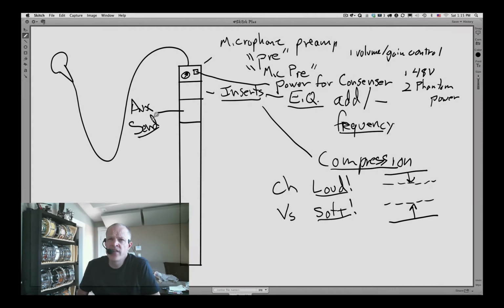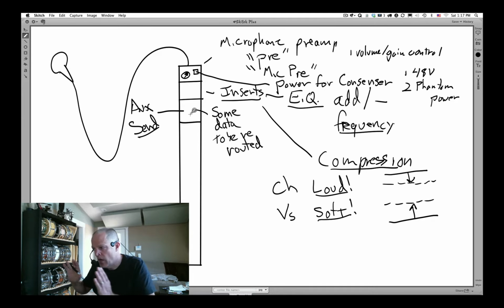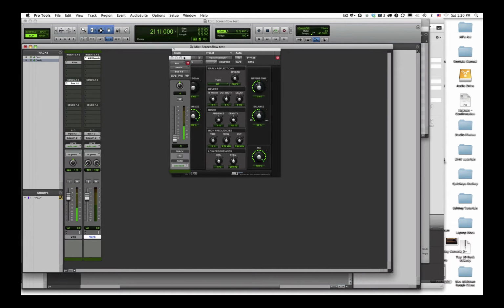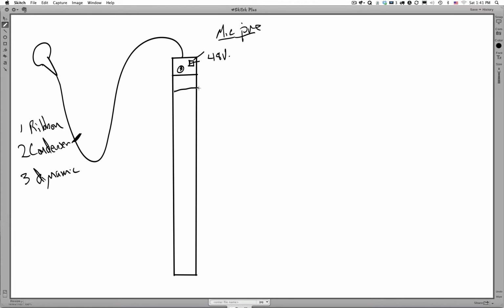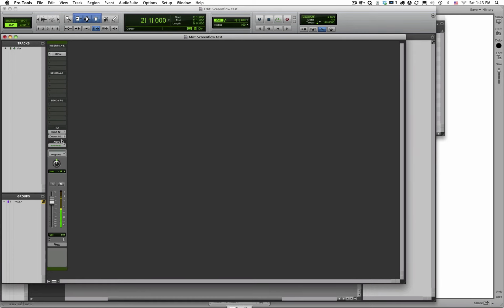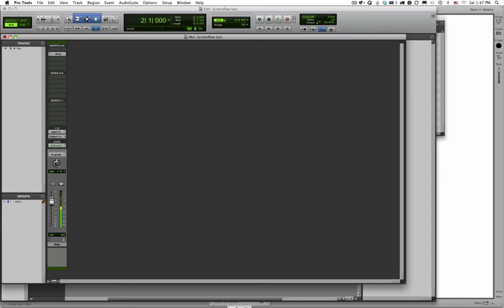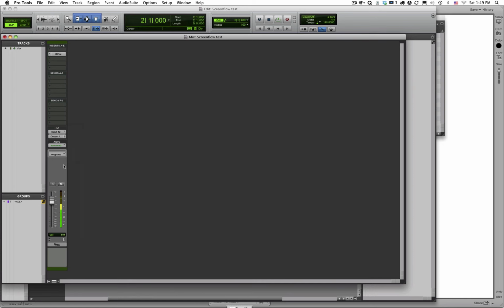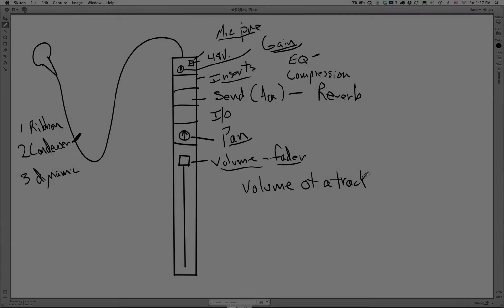1400 M2V4 (Consoles, Mixing/Sound Boards Pt. 2)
Sends, Input Output, Pan, Faders